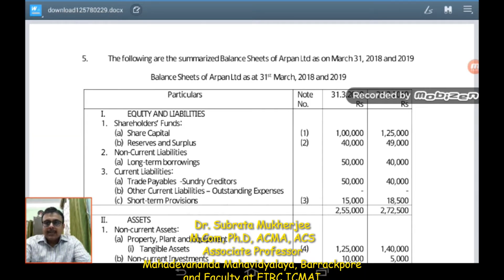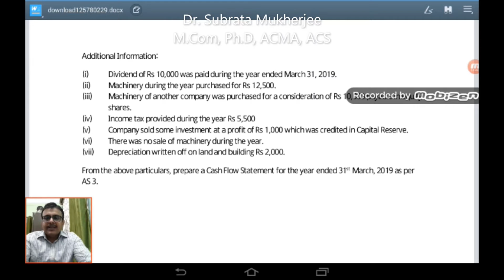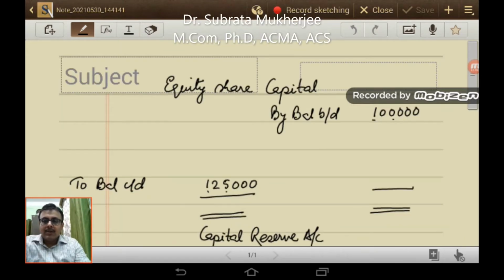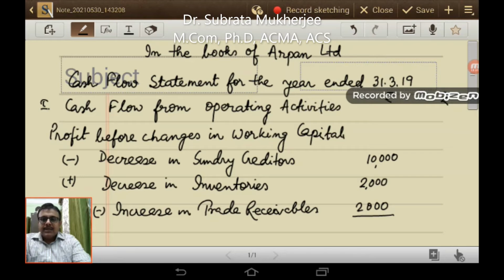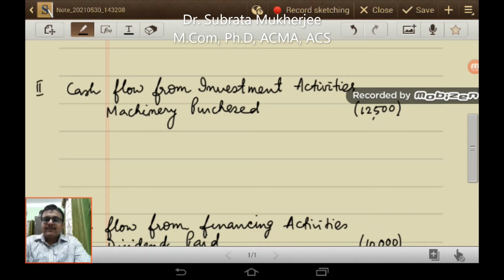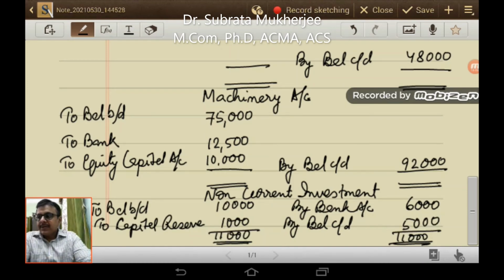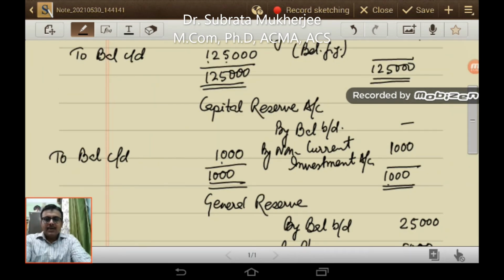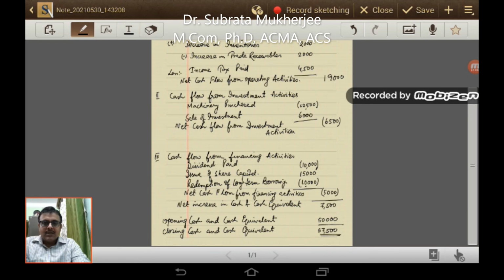Cash Flow Statement | Dr. Subrata Mukherjee | CMA | CA | B.Com | Mahadevananda Mahavidyalaya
M.Com., Ph.D., ACS., ACMA
Associate Professor
Mahadevananda Mahavidyalaya
Barrackpore
Faculty at EIRC ICMAI